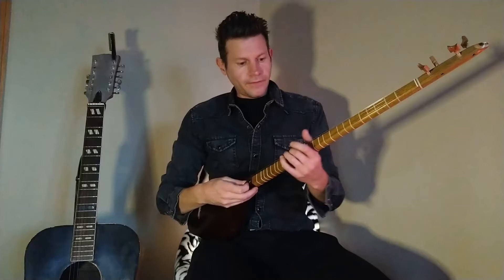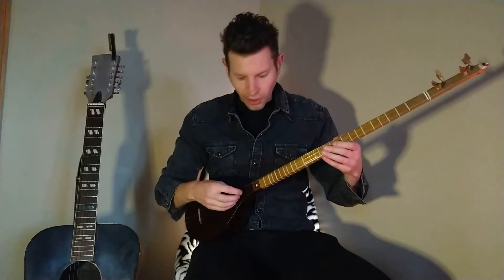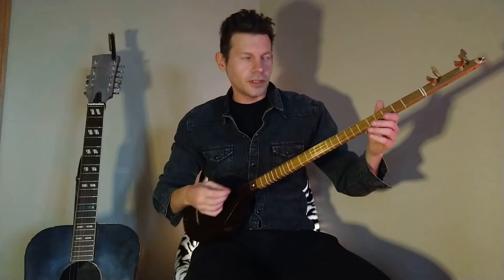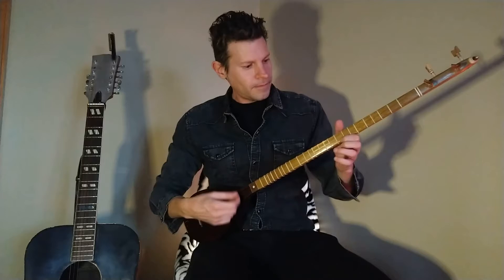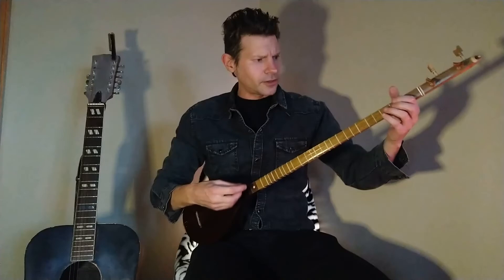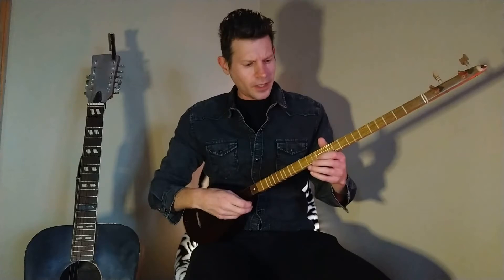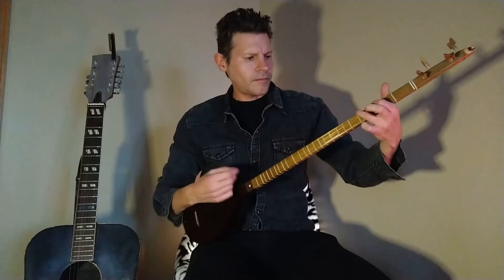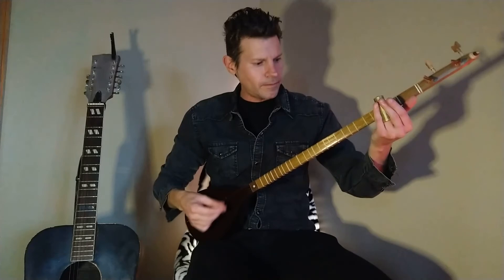playing a Setar for the first time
for demonstration purposes. Not intended to teach, I do not know how to play (yet)